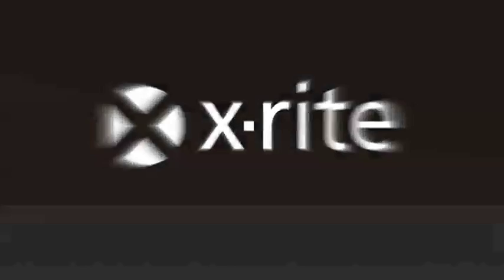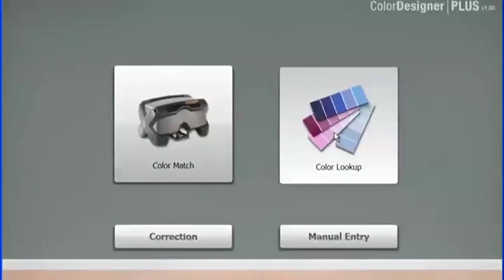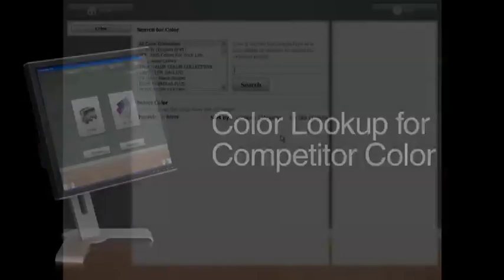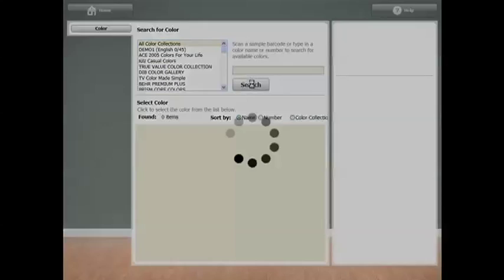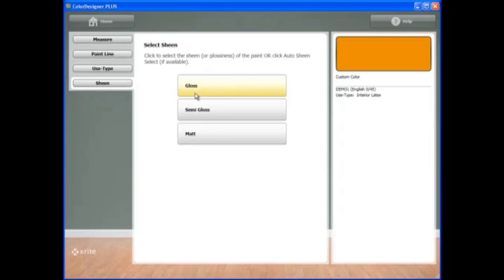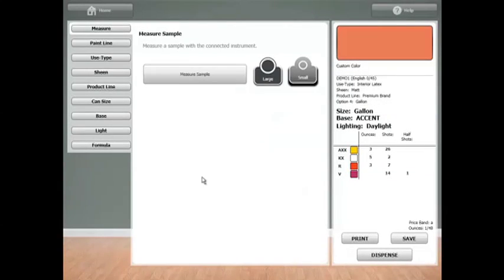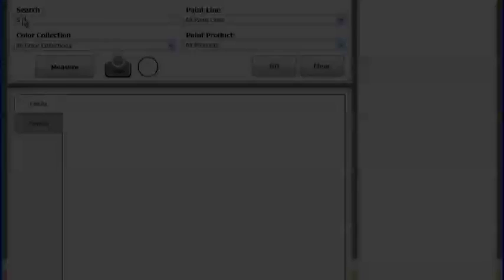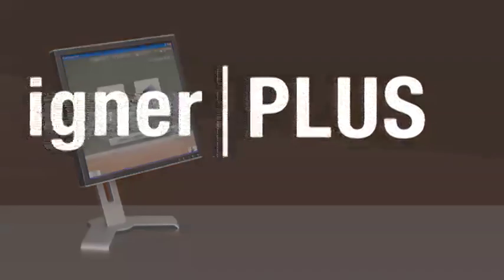ColorDesigner PLUS - Color Matching Software for the Paint Counter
X-Rite's ColorDesigner® PLUS color matching software is a customer- and retailer-friendly package that produces expert results in flexible, adaptable workflow format you can set up and use any way you need it.

ColorDesigner PLUS expedites and refines the paint selection process, eliminating wasted effort, needless formulation errors and connects to any paint dispenser. And it allows you to mix your customer's color in the paint product they want. With one efficient package, your paint department becomes a color design center.